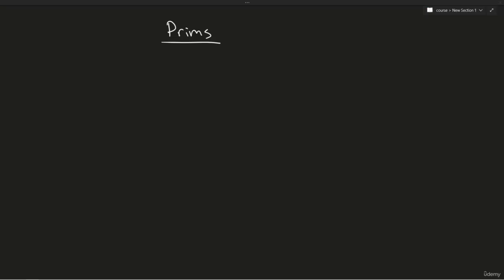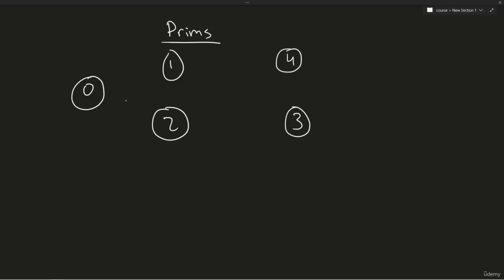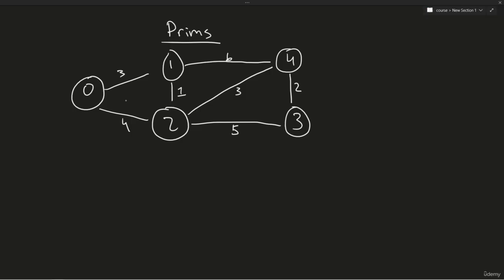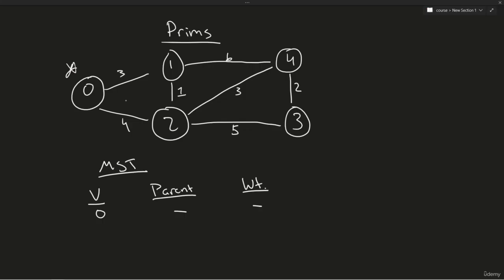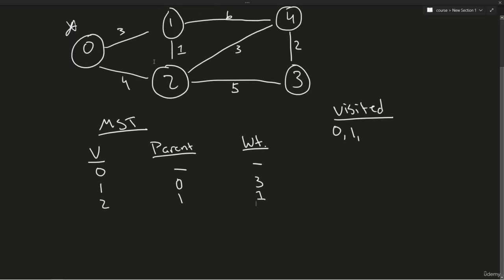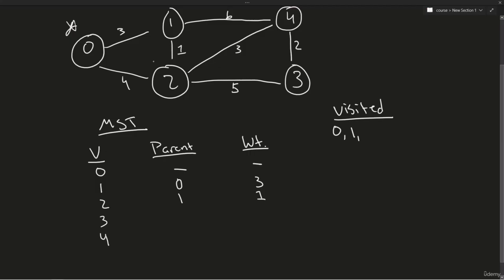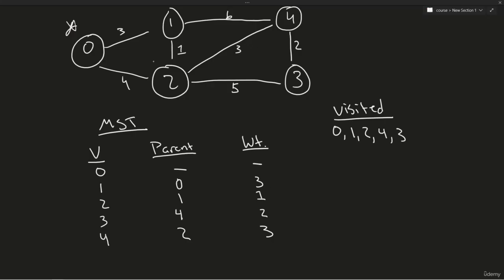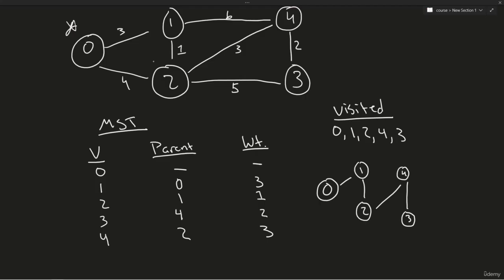Master Prim’s Algorithm in Rust | Minimum Spanning Tree Explained + Real-World Graph Example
Understand & Implement Prim’s Algorithm in Rust – Build Efficient Minimum Spanning Trees! 🔥
In this lecture, we dive deep into Prim's Algorithm, one of the most powerful and efficient algorithms used to construct Minimum Spanning Trees (MST) in a graph. This tutorial walks you through the complete logic, visual understanding, and code structure for implementing Prim’s Algorithm in Rust.

📘 What You'll Learn in This Video:
✅ What is Prim’s Algorithm?
✅ How it differs from Kruskal’s Algorithm
✅ How to use a priority queue to explore adjacent vertices
✅ Real-world graph construction and step-by-step MST generation
✅ Rust implementation with clear test cases
✅ How to use the graph from scratch and track visited nodes

🧠 Prim’s Algorithm Explained Simply:
Prim’s Algorithm starts from an arbitrary root vertex and builds the MST by continuously selecting the least weight edge that connects a visited vertex to an unvisited one — until all vertices are included without forming a cycle.

It's best used when working with dense graphs and can be efficiently implemented using priority queues (binary heaps).

🛠 Why Rust for Graph Algorithms?
⚡ High performance and safety
🛡 Memory-safe guarantees
📦 Excellent support for algorithms and data structures
👨‍💻 Great for competitive programming & system-level graph tools

✅ Code Highlights (Coming in Next Video):
use std::collections::BinaryHeap

Custom Edge and Graph structures

MST generation logic using visited array and a priority queue

Test case validating a fully connected MST

📊 Real-World Analogy:
Think of cities connected by roads where each road has a cost. You want to connect all cities together with the minimum total cost and no loops – that’s what Prim’s Algorithm helps solve efficiently.

🧑‍💻 Rust learners diving into advanced data structures
🎓 Computer science students preparing for algorithms exams
💼 Engineers appearing for coding interviews
📈 Professionals looking to enhance their Rust algorithm skills

🔍 Chapters:
00:00 Introduction to Prim’s Algorithm
1:10 How Prim’s Algorithm Works
3:20 Visual Example with Nodes & Weights
6:00 Rules for Valid Minimum Spanning Tree
7:45 Comparison with Kruskal’s Algorithm
8:30 Setup for Rust Implementation
9:45 What's Next?